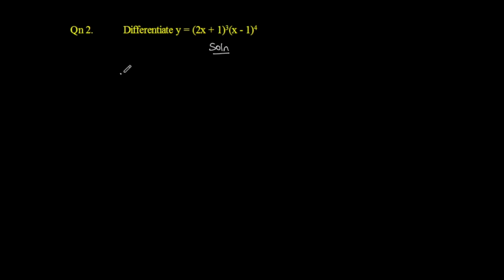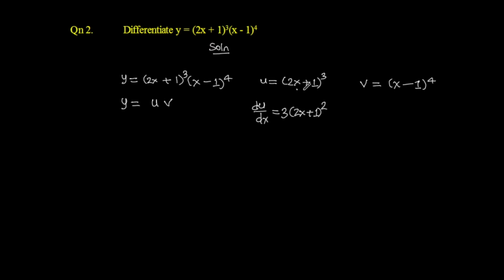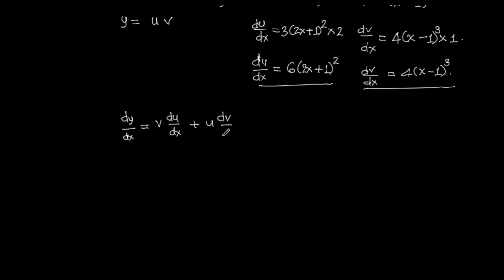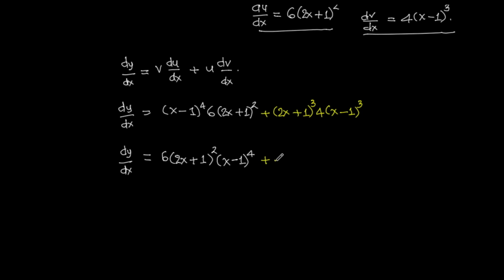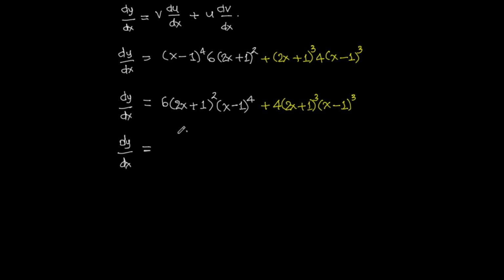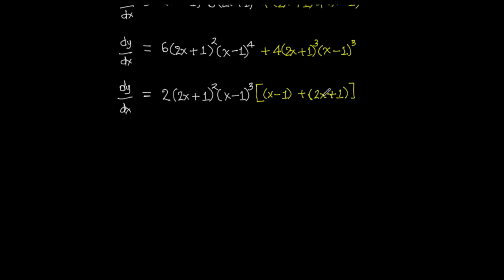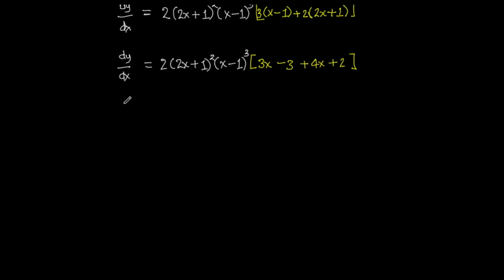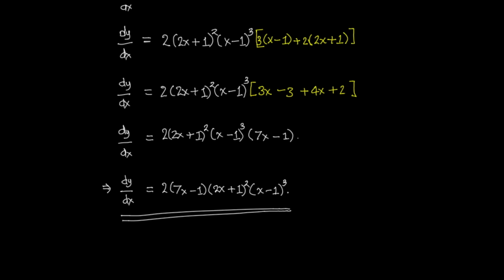Mastering Differentiation Product Rule in Action Question 2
Struggling with differentiation? In this video, we dive into Question 2 of our Product Rule mini-series, breaking down the step-by-step process to help you master this essential calculus technique. Whether you're a student preparing for exams or just brushing up on your skills, this clear and concise explanation will give you the confidence to solve product rule problems with ease!

🔹 What You’ll Learn:
✅ How to apply the Product Rule in differentiation
✅ Step-by-step problem-solving techniques
✅ Common mistakes to avoid in calculus differentiation
✅ How to tackle complex functions with ease

This video will show you exactly how to use this formula in a real problem!